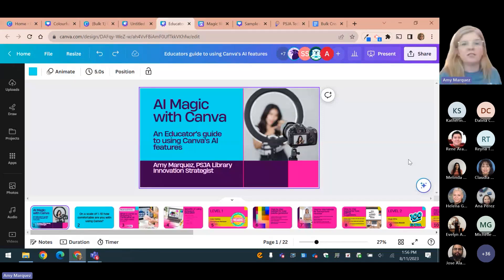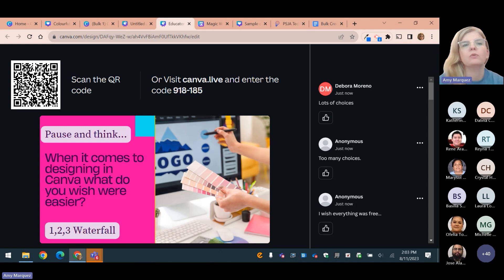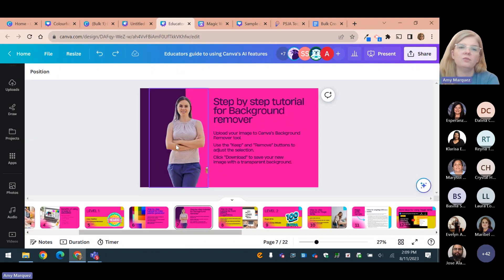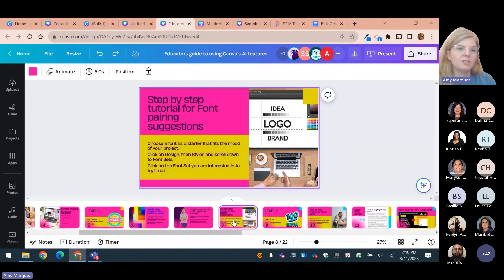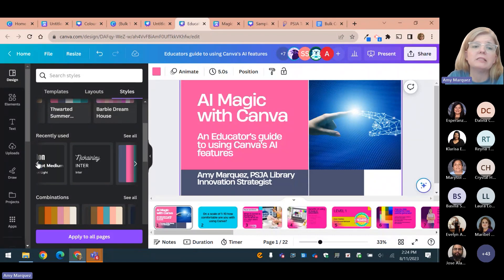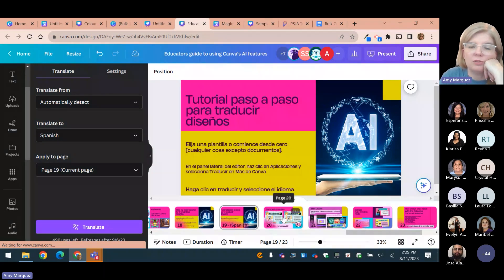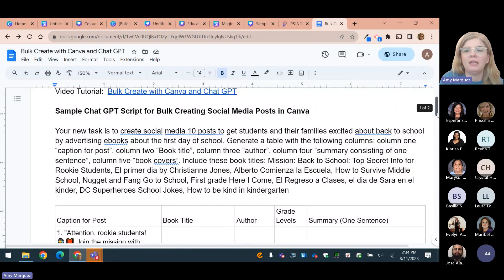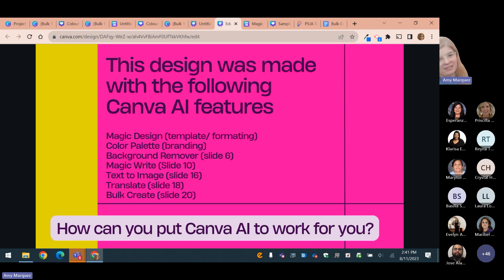AI Magic with Canva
Presenter: Amy Marquez.
Enhance your creativity with Canva’s AI-powered design tools and learn some of my favorite tips and tricks to get the most out of Canva.